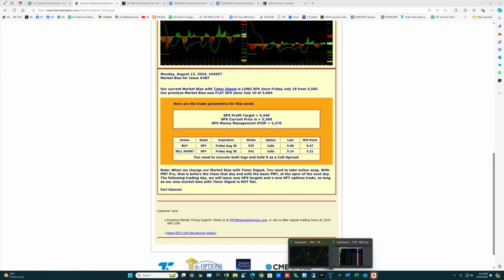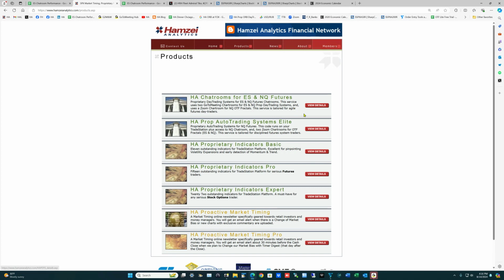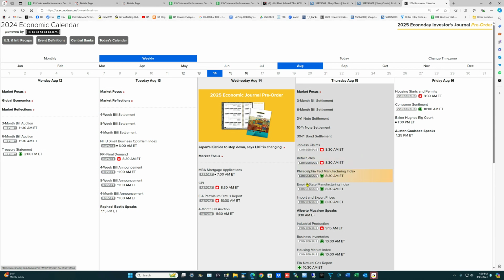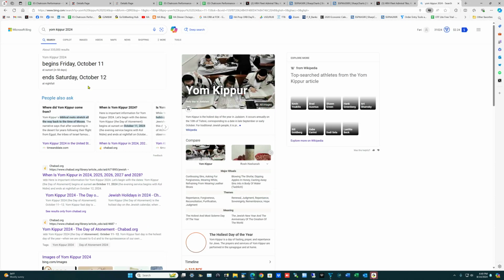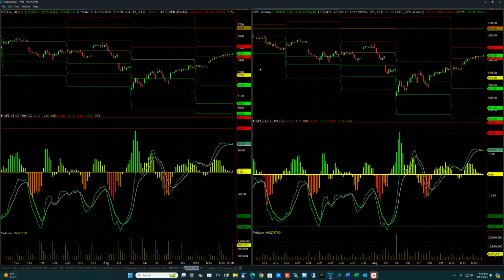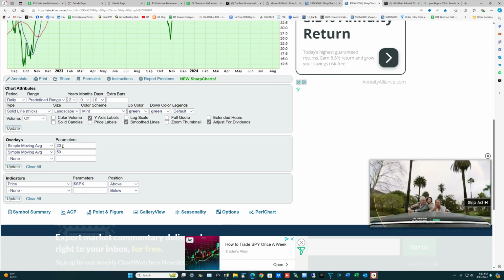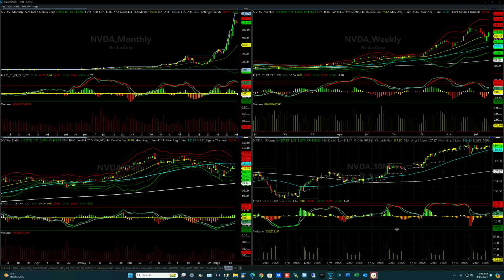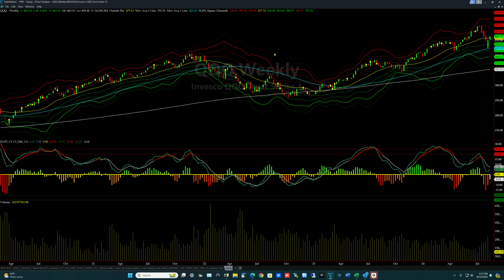Review of ES_F NQ_F SPX NDX SPY for Wednesday, August 14, 2024